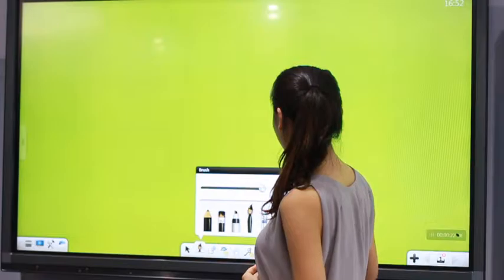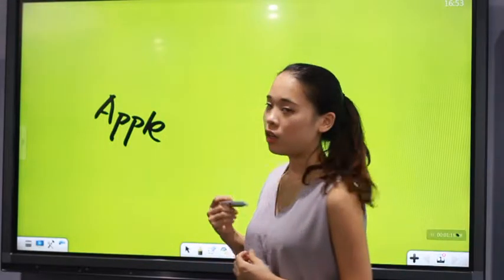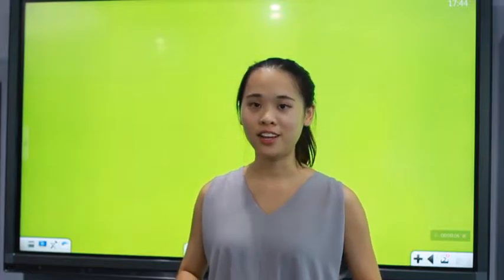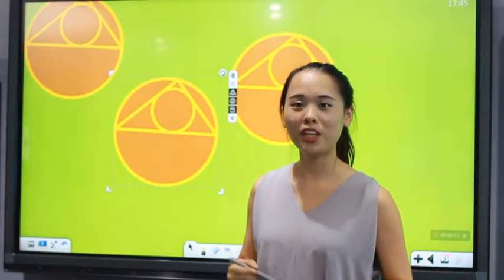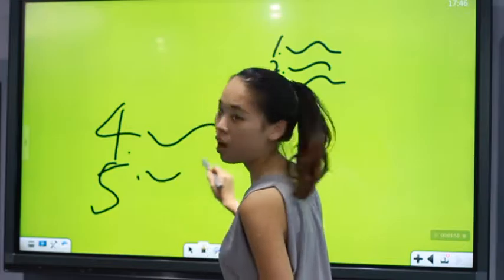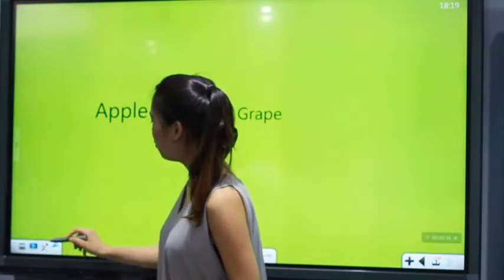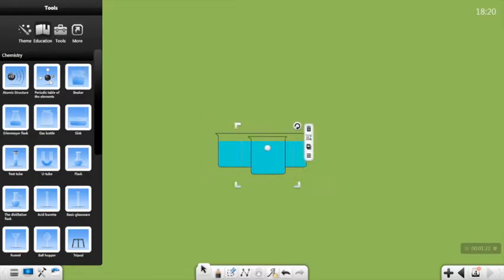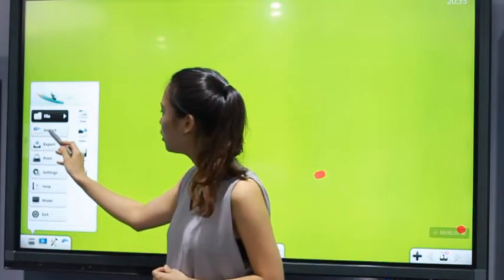EasiNote3 Use Instruction Video